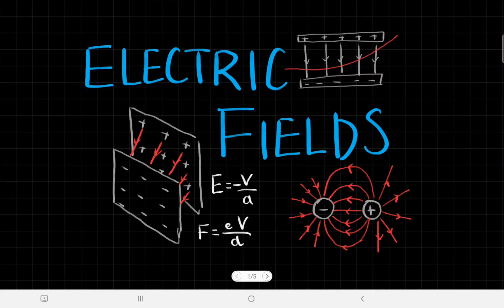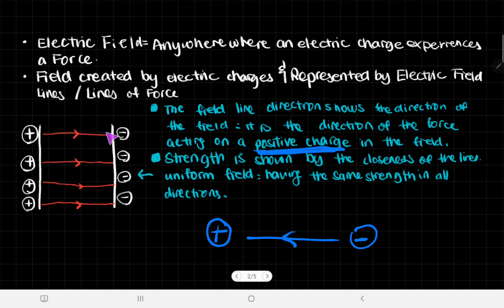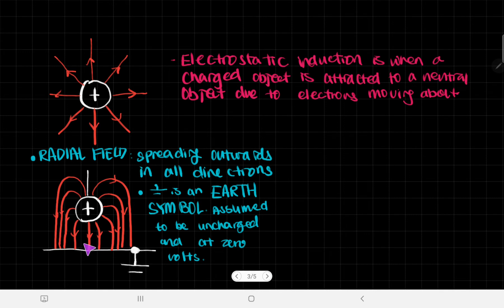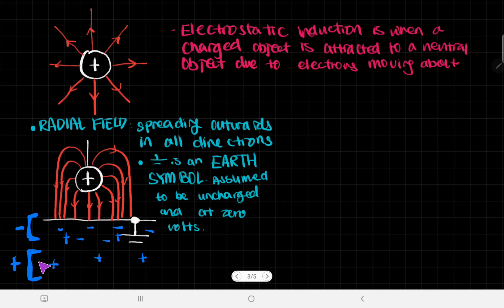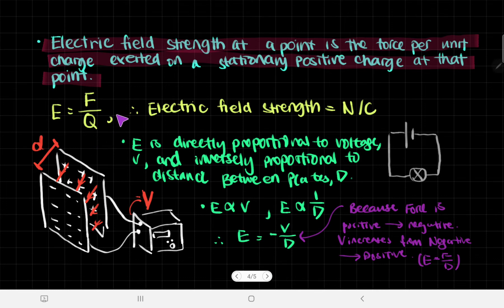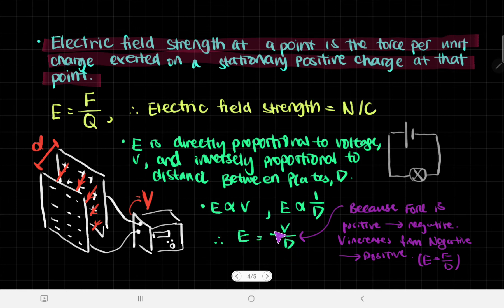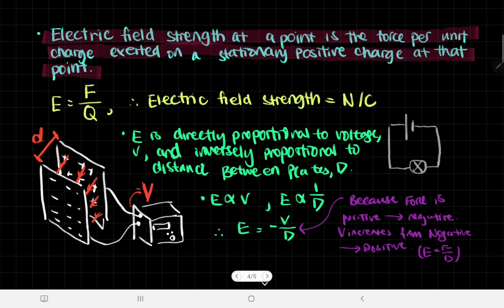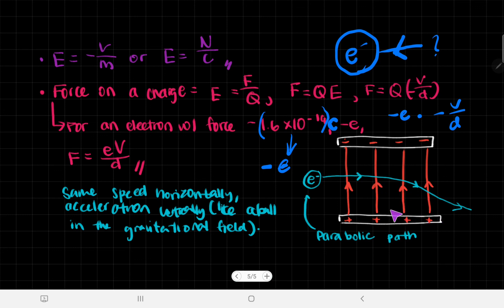Electric Fields & Electric Field Strength- A Level Physics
This is about Electric Fields and Electric Field Strength, and the electric field strength between two parallel charged plates. Important electrical fields like uniform electrical field, radial field, and electrostatic induction between a charged and earthed object are touched on. The parabolic path that a charged object travels through in an electric field is explained as well, along with electric field formulas.
It is a part of the AS Physics syllabus: Topic 8, Electric Fields.